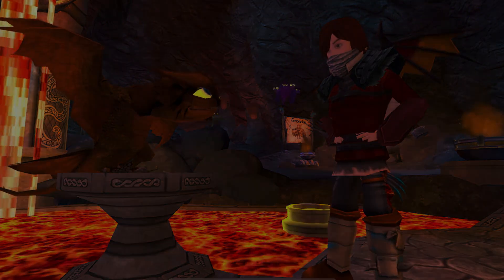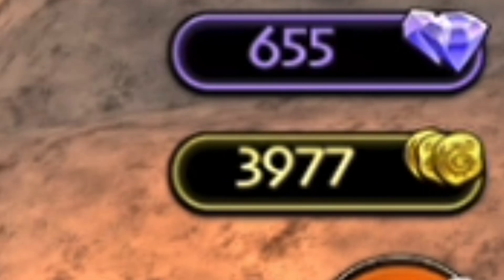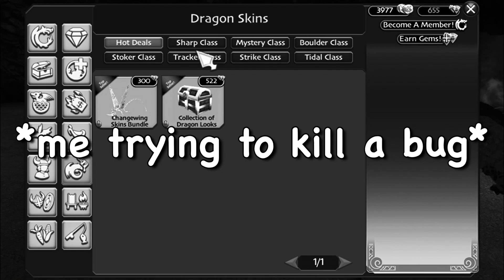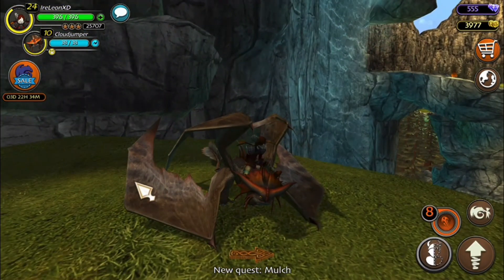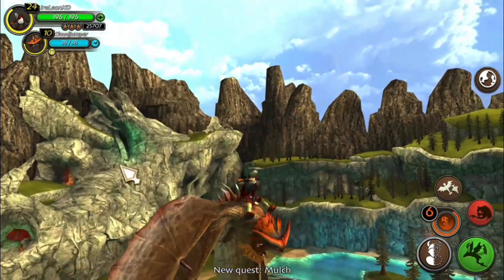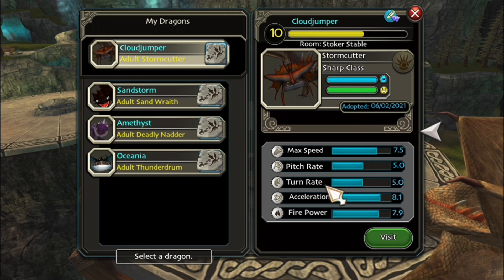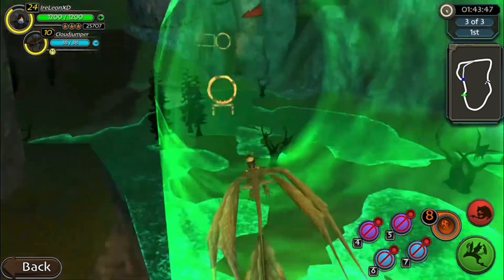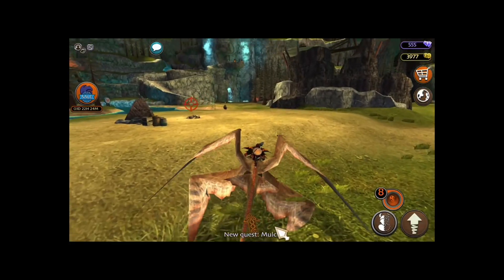THE STORMCUTTER! | Overview [Baby, Teen and Adult] - School of Dragons (SoD) Series Gameplay #32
Hi Everyone!
This is a continuation of my NEW SERIES on my channel. This series is when I get a fresh and new account, and try and become "rich" in School of Dragons, with many dragons and UDT Points! This is the 32nd episode in this series, I hatched the stormcutter and I am going to be giving a full overview with racing. From a baby all the way to an adult. This is going to be super exciting! :) Hope you enjoy the video and hope you like the series!! :D

--Copyright:---
All of the work used in these videos are not copyrighted. The music in my video is stated to be "Copyright-free" music!